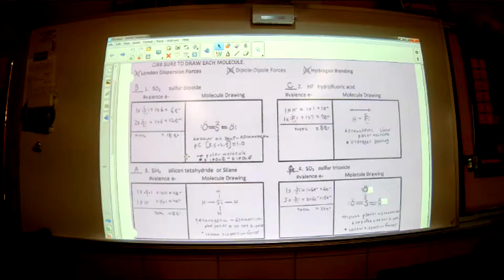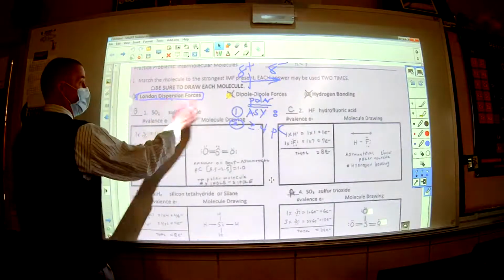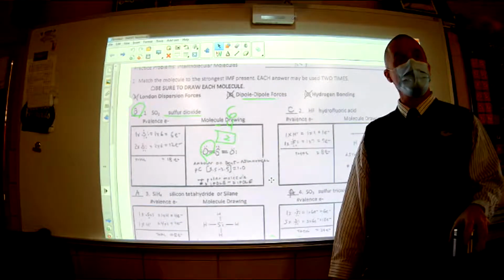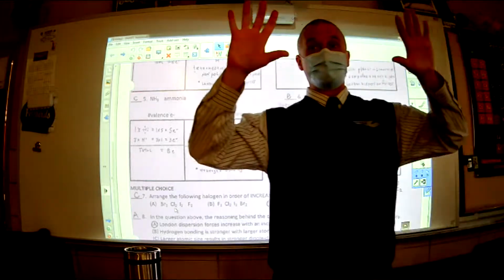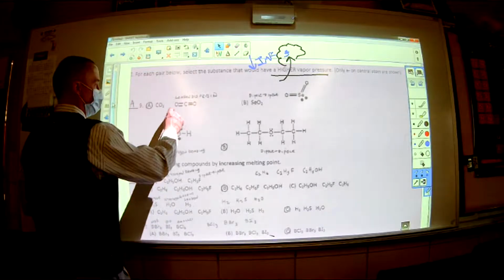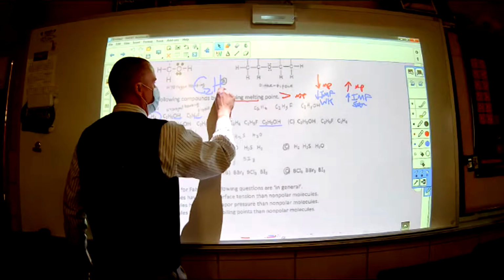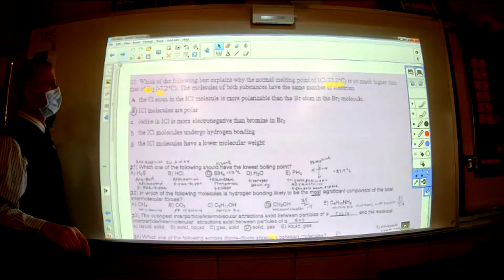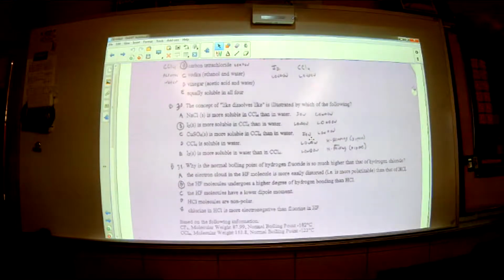Thursday, March 4